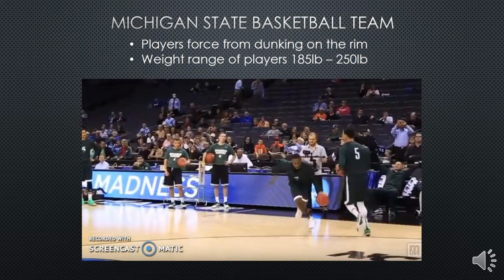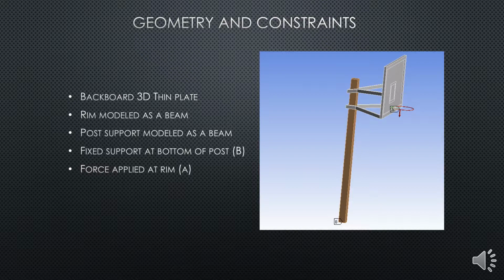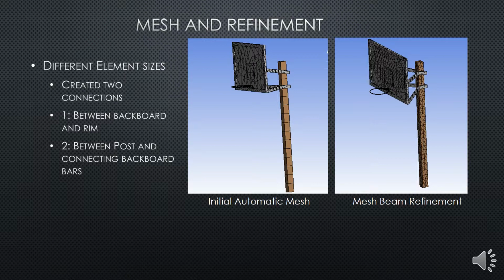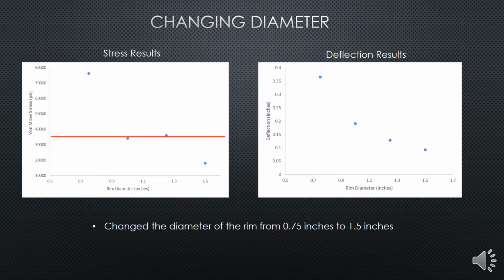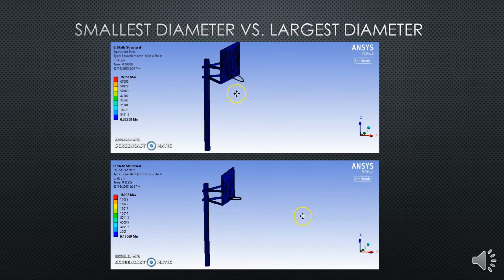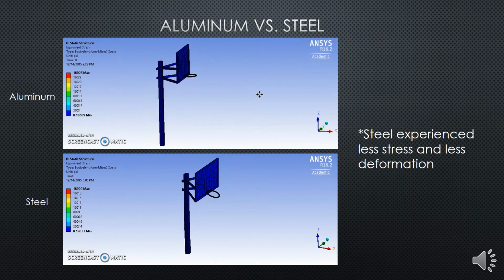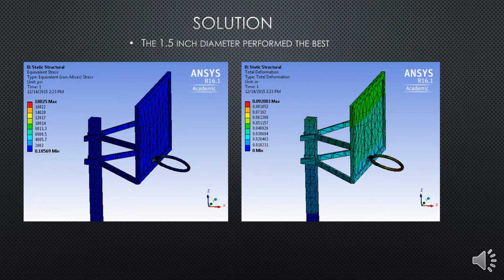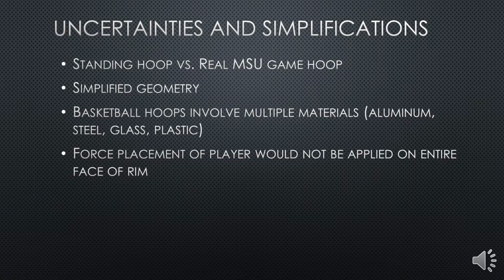Basketball hoop analysis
ME 475 Final Project